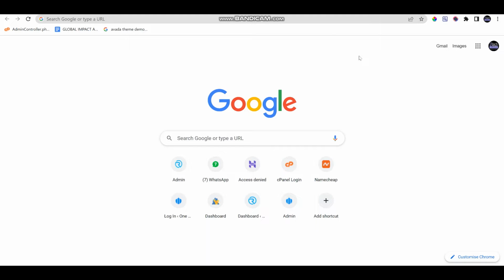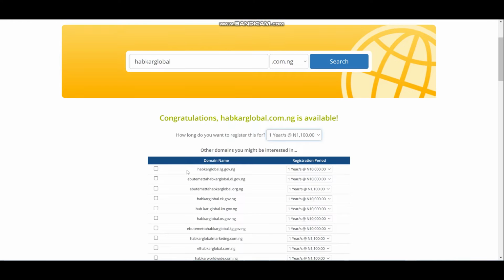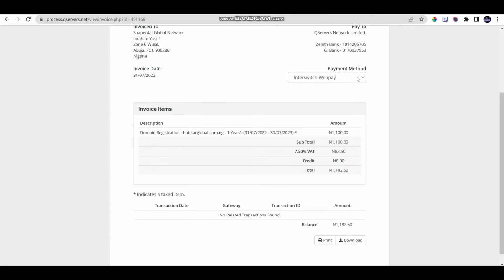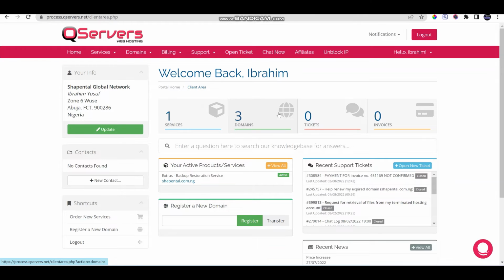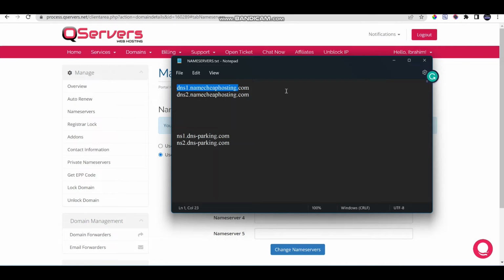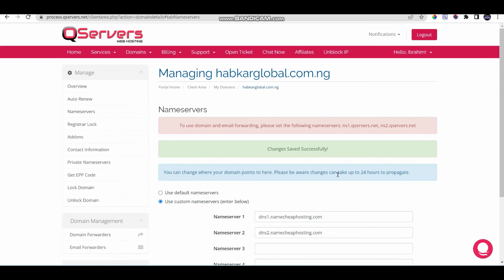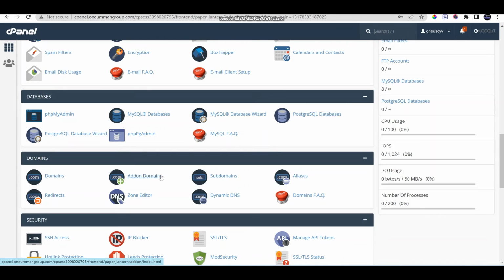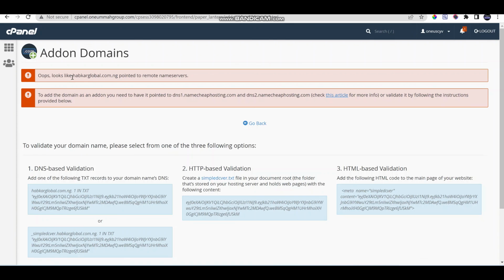Getting your domain name and pointing it to a Namecheap server using nameservers